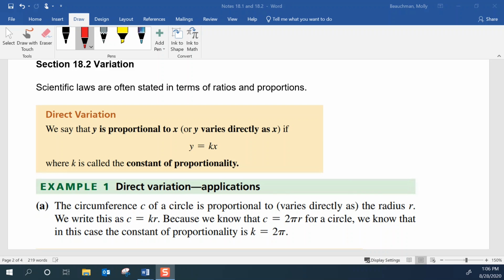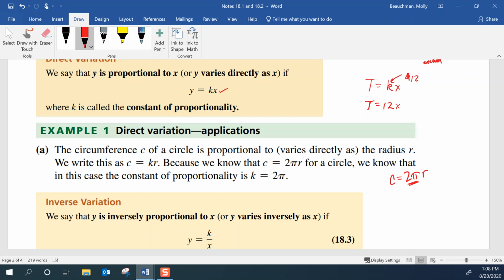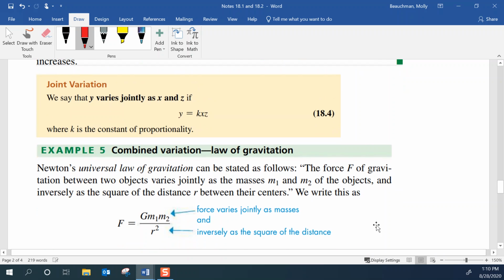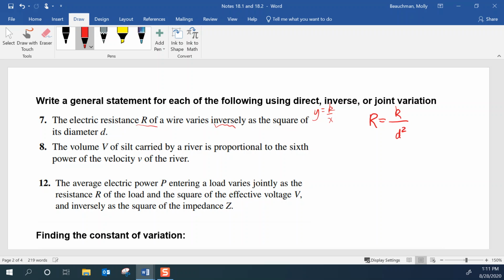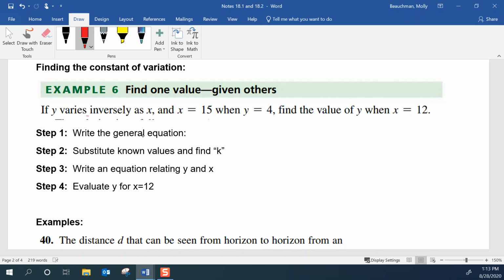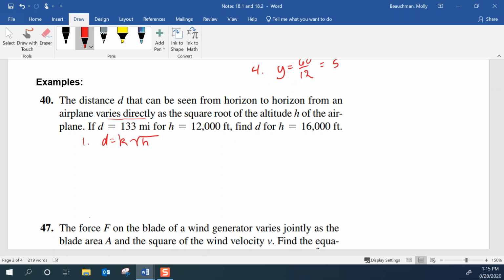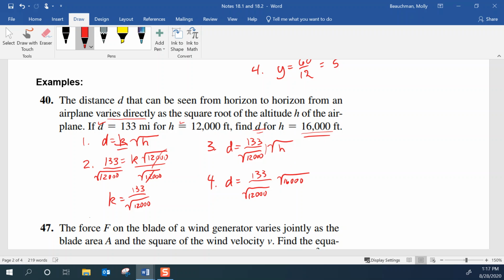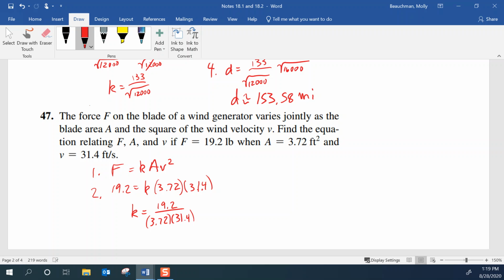MA 111 Section 18.2